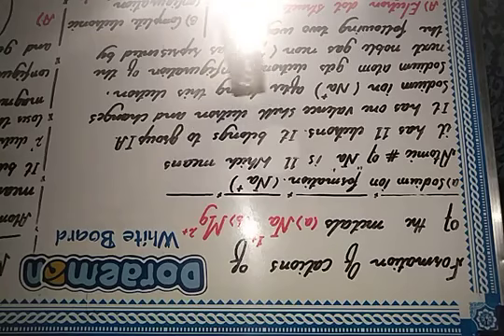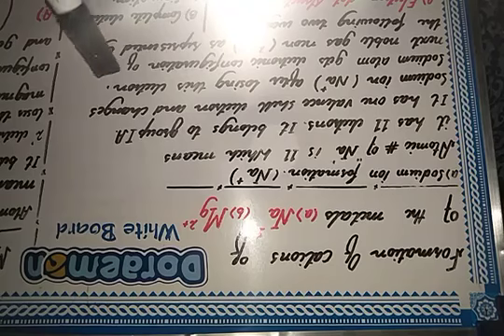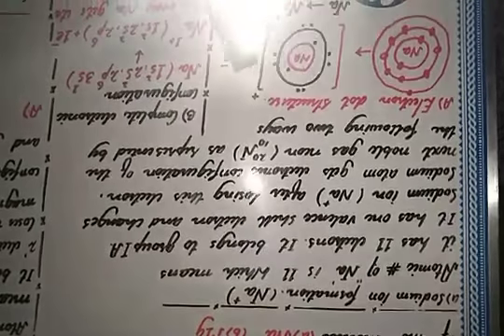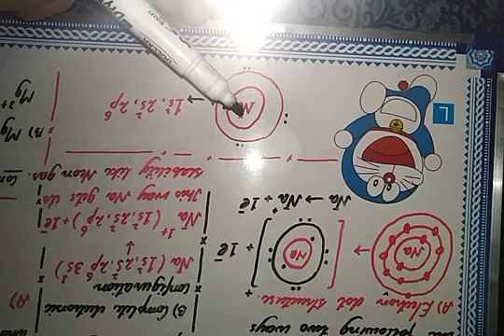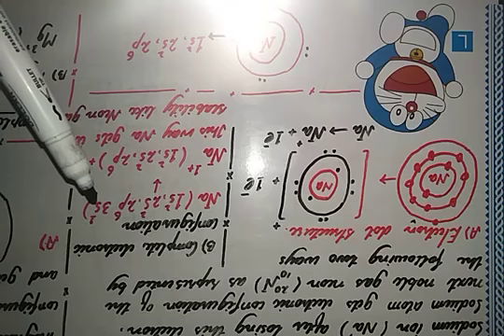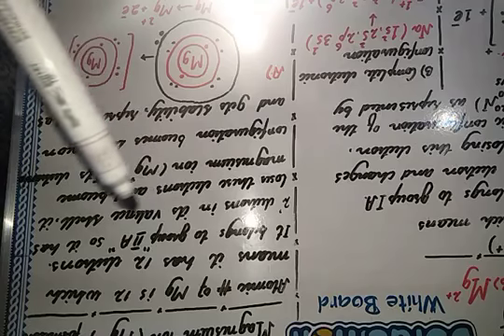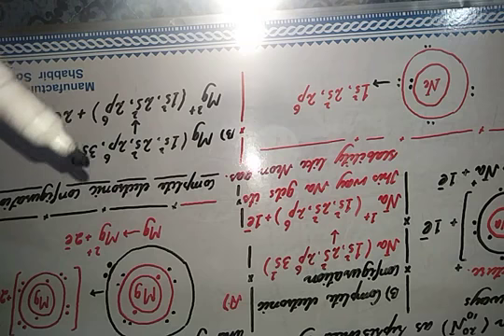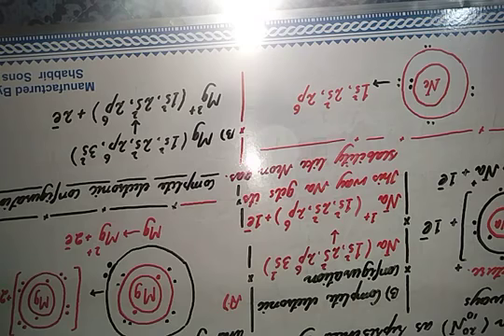General Science 7th Lec 29 week 06 Formation of Cations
Islamabad College for Boys G-6/3 Islamabad
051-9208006